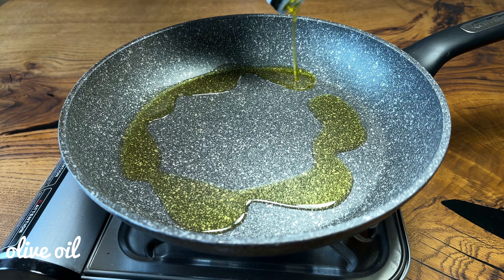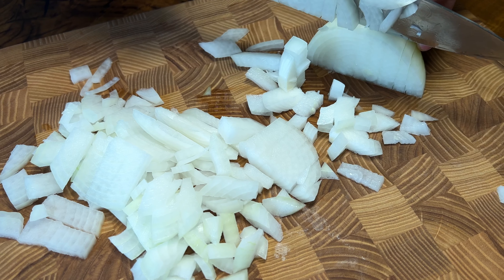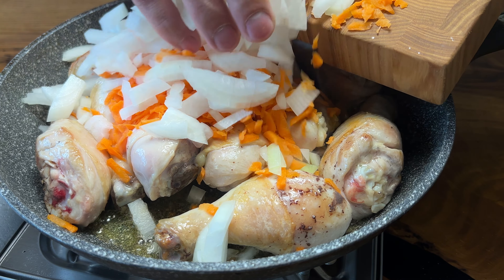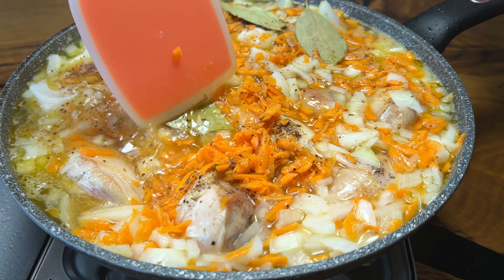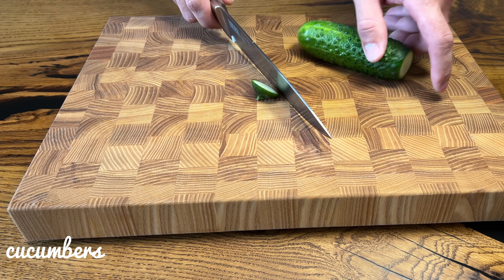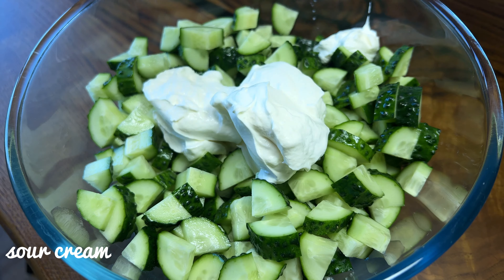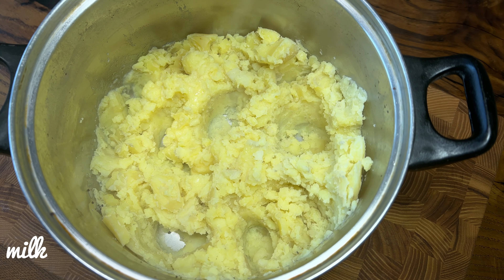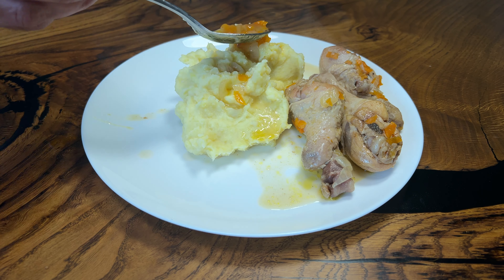Meine Oma kocht dieses Rezept für die Feiertage!!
Sie müssen dieses köstliche Hühnchenrezept probieren! Zart, saftig. Leicht zu kochen! Bereiten Sie dieses unglaublich leckere Rezept für die ganze Familie zu. Kochen Sie mit Freude!!
Zutaten:
Olivenöl.
Hühnerkeule - 1kg.
Zwiebelzwiebel - 1 Stck.
Karotten - 4 Stück (klein).
Wasser - 1 l.
Lorbeerblätter .
Salz .
Pfeffer.
Gewürz für Hähnchen.
Kartoffel - 1,5 kg.
Butter - 40 gr.
Milch - 200 ml.
Dill.
Gurken - 1kg.
Sauerrahm - 380 gr.